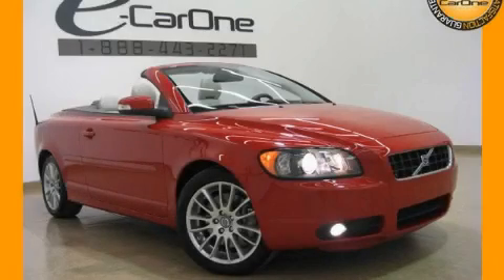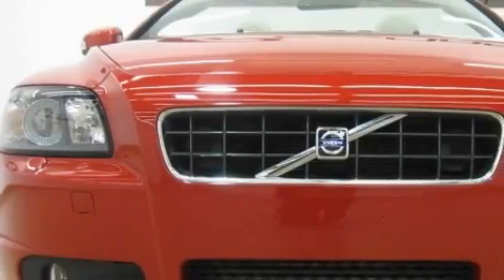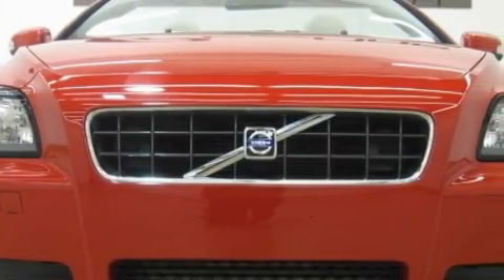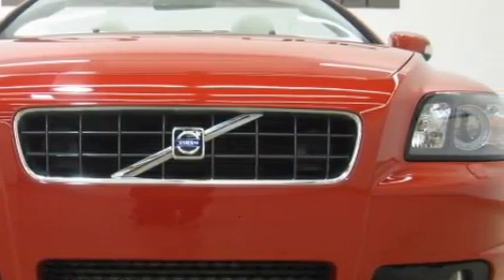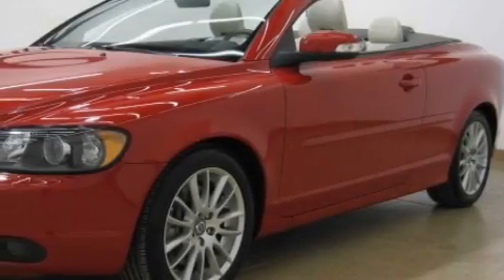2009 Volvo C70 Carrollton TX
Year: 2009
 Make: Volvo
 Model: C70
 Engine: 2.5L turbocharged I5 engine
 Trans.: Automatic
 Exterior: Red
 Miles: 14,163
 Interior: Tan

 1875 N. Interstate 35E

 2009 Volvo C70 Carrollton TX